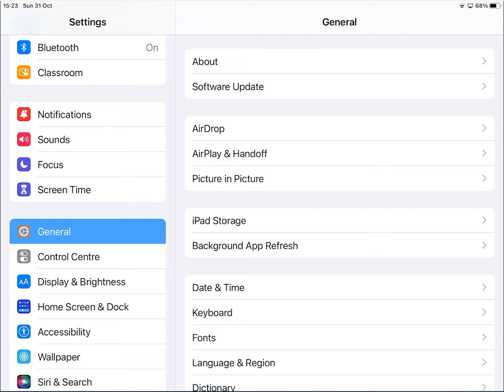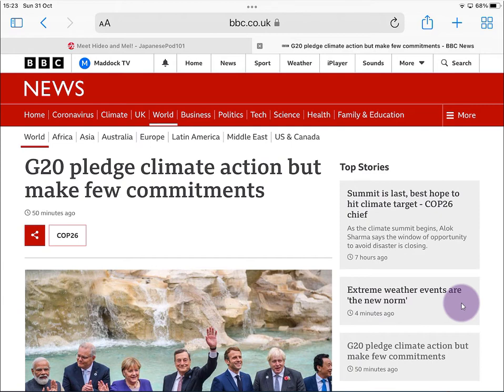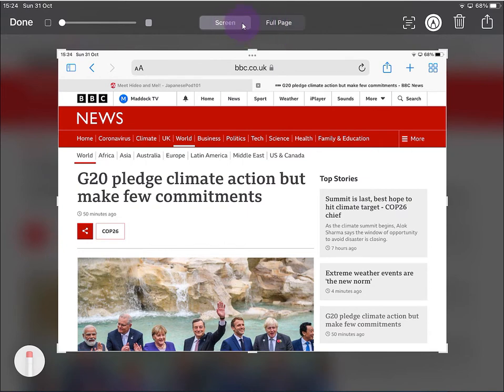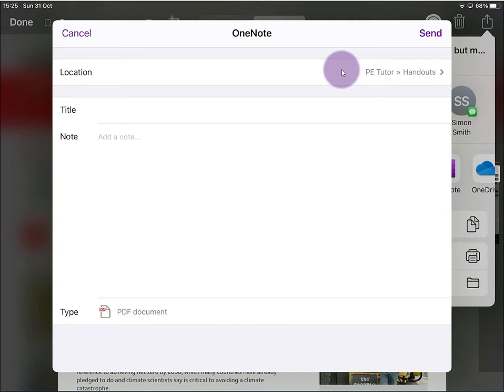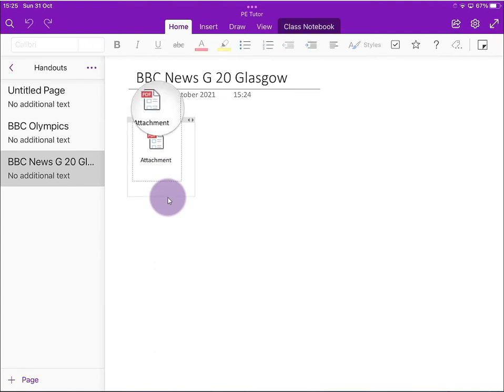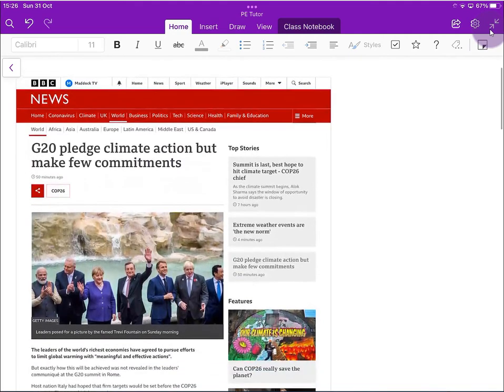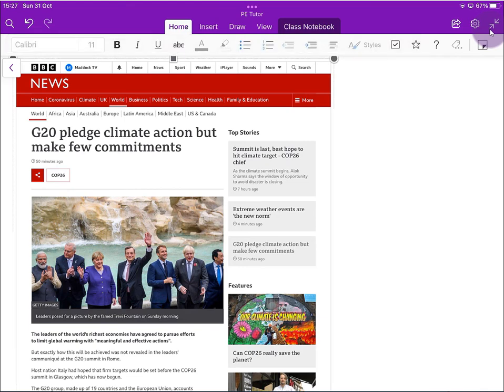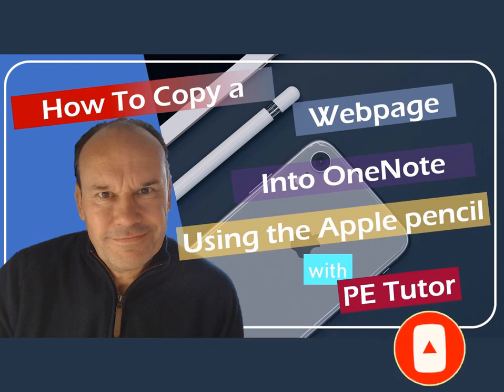How To Use Your Apple Pencil to Copy A Webpage into OneNote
In this video I explain how to copy a webpage on your iPad using your Apple pencil and send it to a page in OneNote.